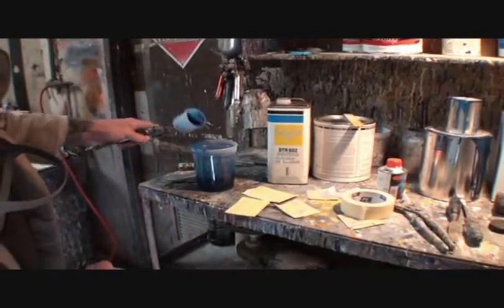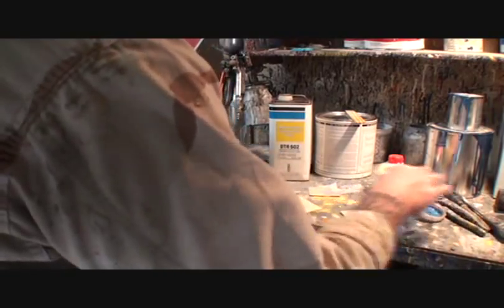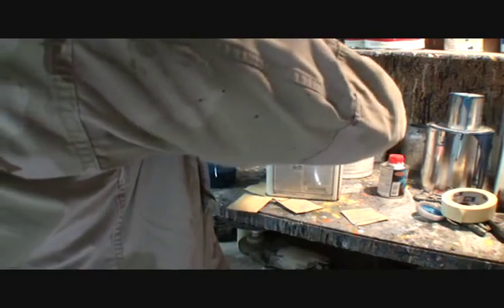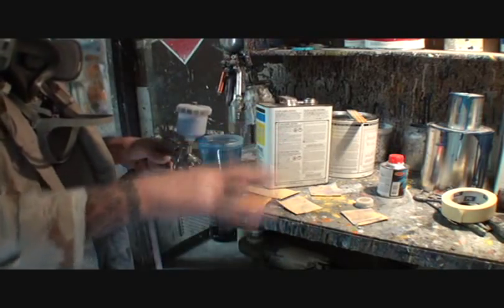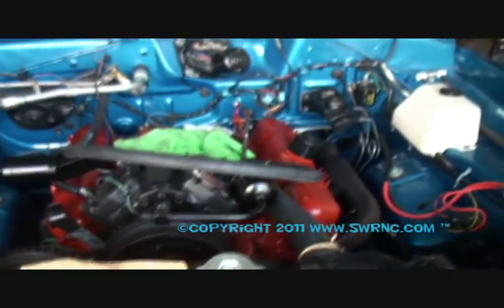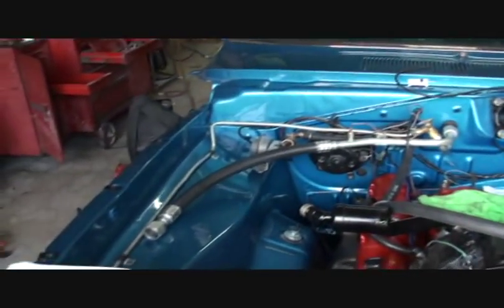1968 Dodge GTS-Customer Satisfaction Guarnteed-Part 3